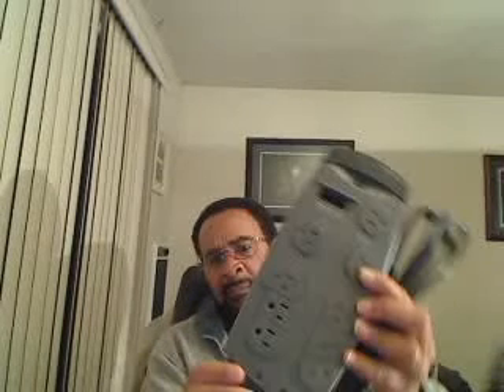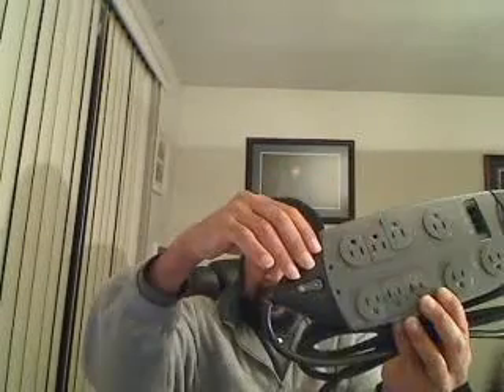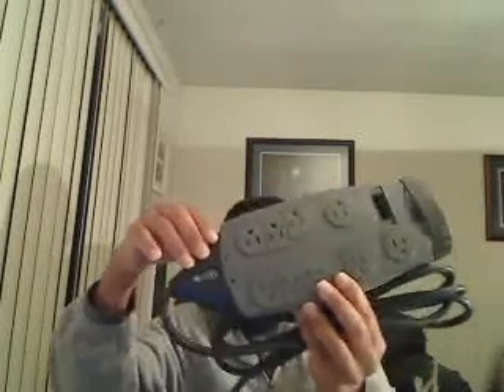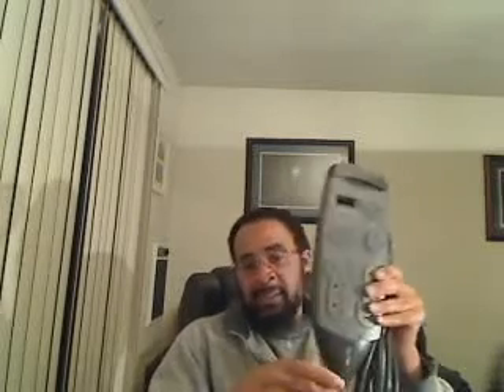SURGE PROTECTOR HIDDEN AUDIO MONITORING DEVICE (Buy or Rent/Layaway)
This revolutionary wireless (gsm bug) audio monitoring device is a functional Surge Protector. The central feature of this GSM--based solution is that it's a sophisticated, totally concealed bugging device.In the United States the coverage is available through AT&T (now Cingular) orT-Mobil. T-Mobil is preferable.Connect to a land-line telephone and call in and monitor discreetly!Includes Sound or Voice-Activation! (Buy/Rent/Layaway)